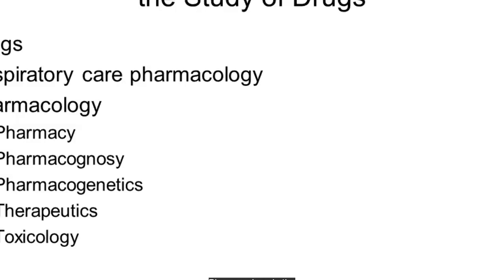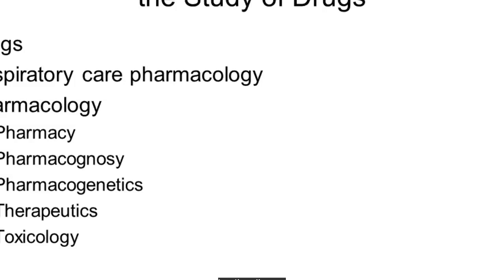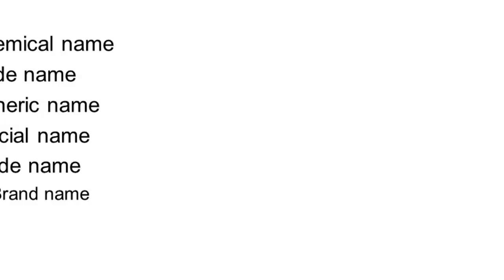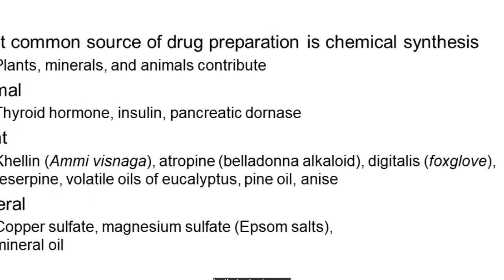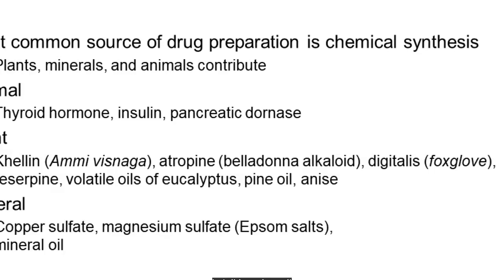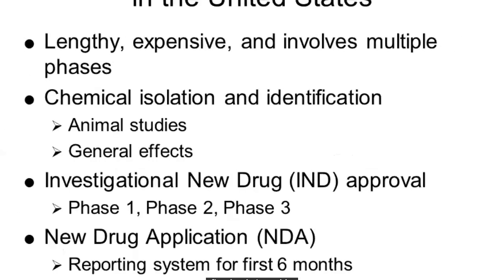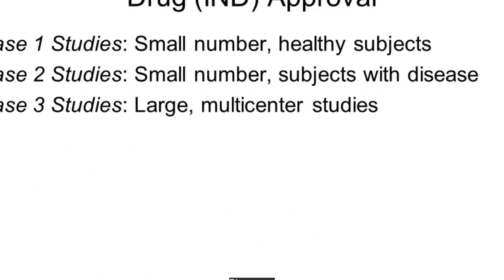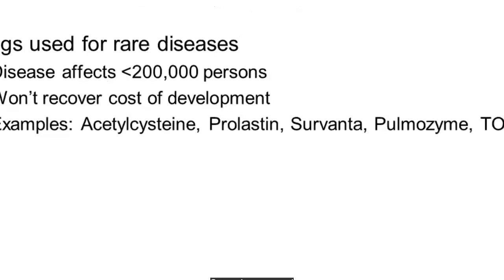Advanced Pharmacology Lecture Lesson 1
In this introductory lesson, we will discover the path to drug approval and the respiratory medications and other medication categories of importance to managing our patients.